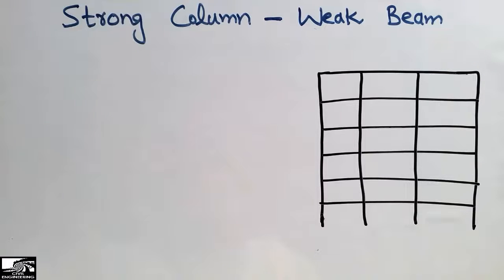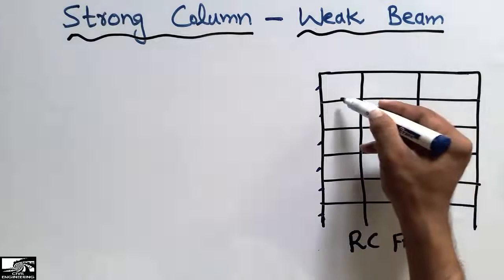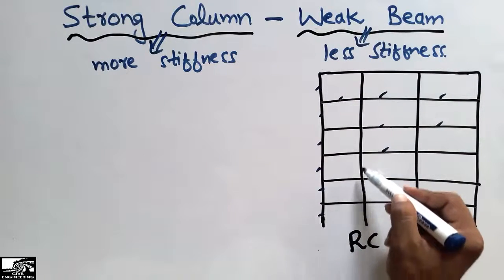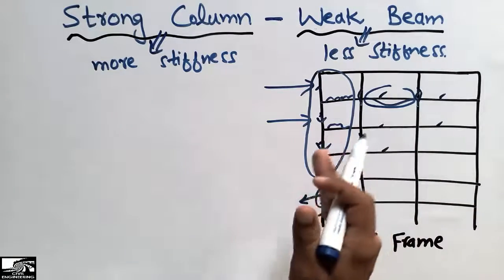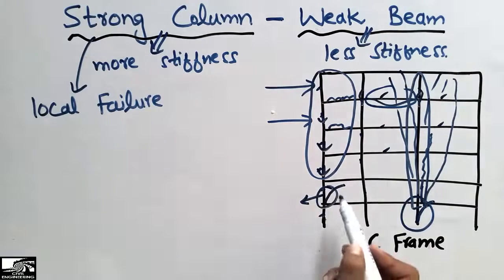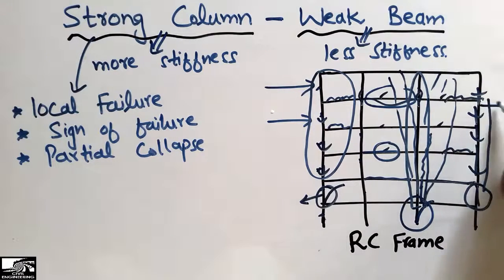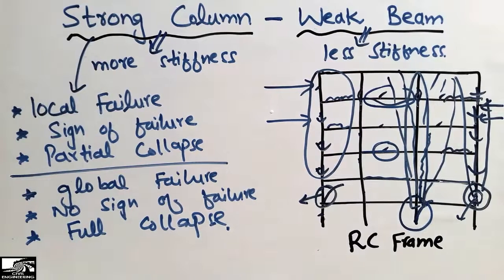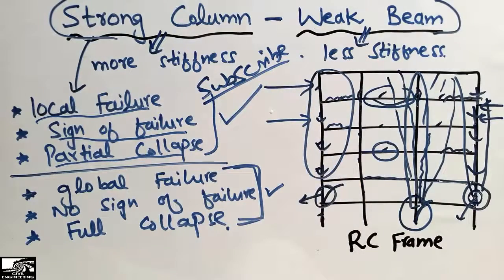Strong Column & Weak Beam Concept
This videos shows the concept of strong column and weak beam.